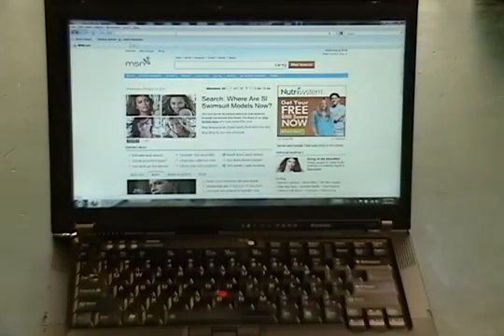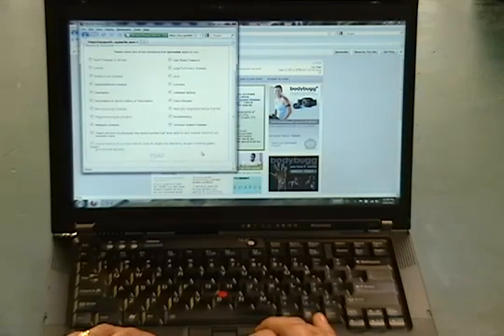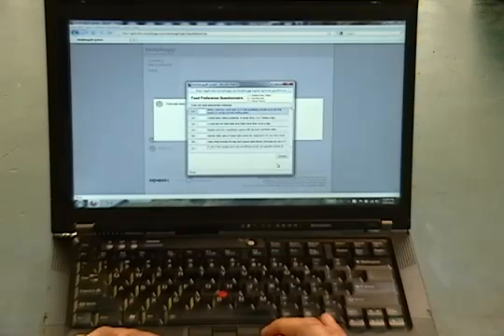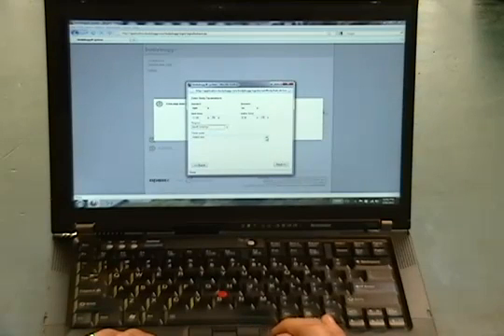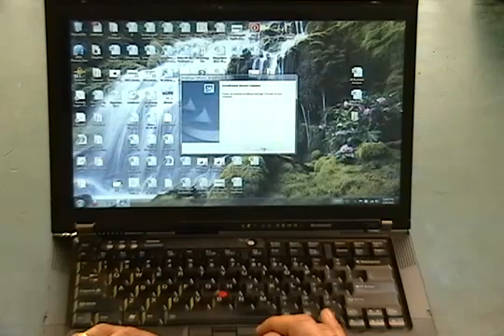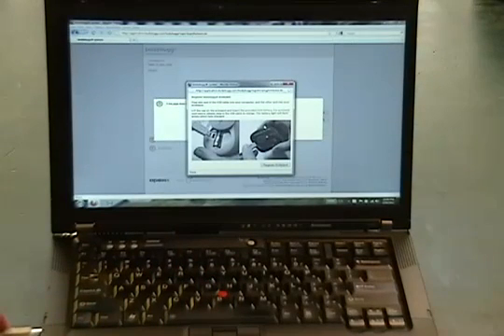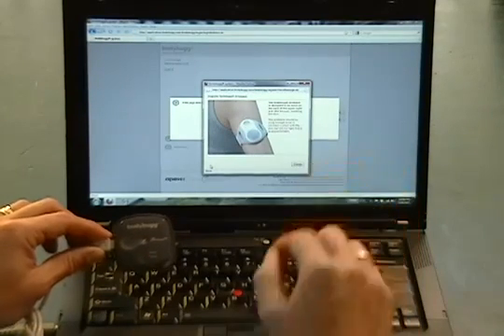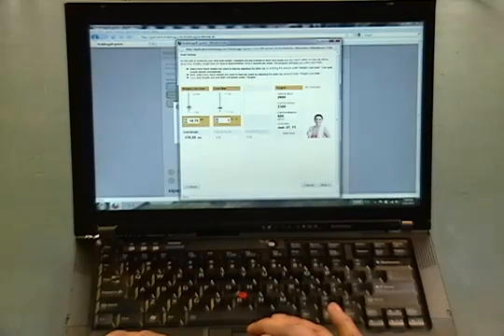How to: Set up bodybugg online program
This video will walk you through the steps needed to set up your new bodybugg online program. For best results, start the setup process from the beginning and follow these steps in order.